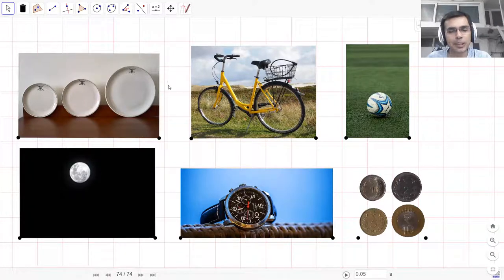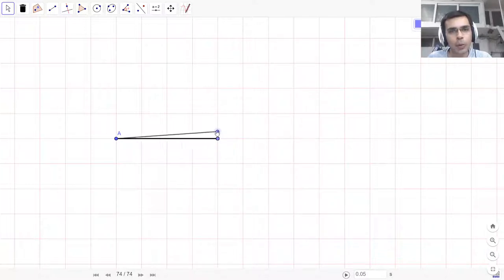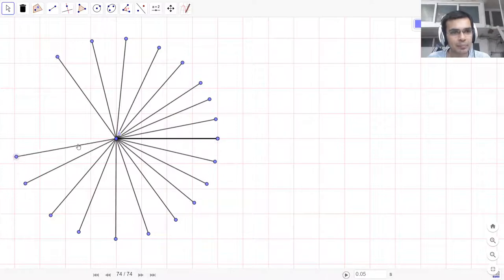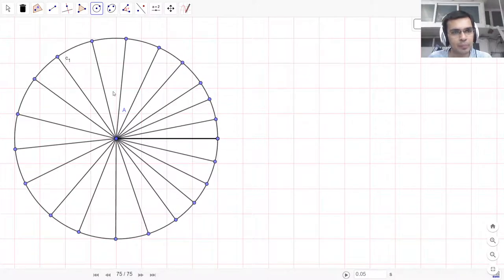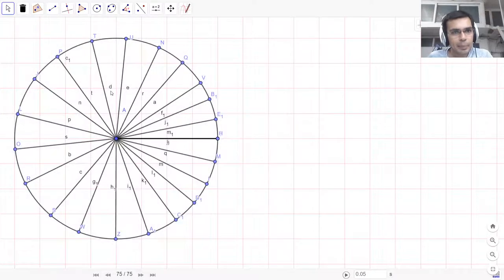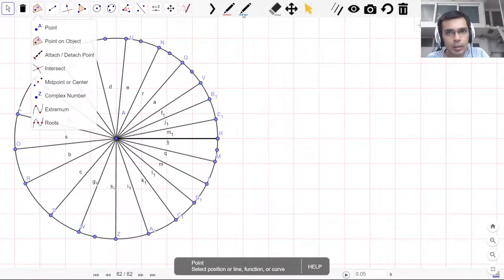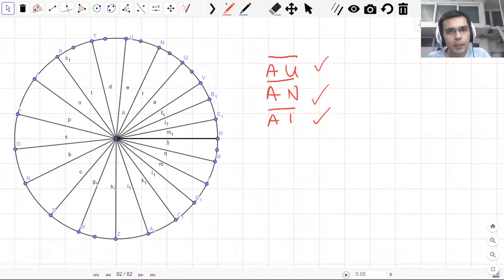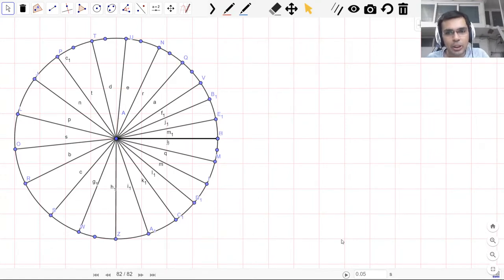Circles, Basic Geometrical Ideas - Class 6-NCERT/CBSE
An Introduction to the idea of a Circle